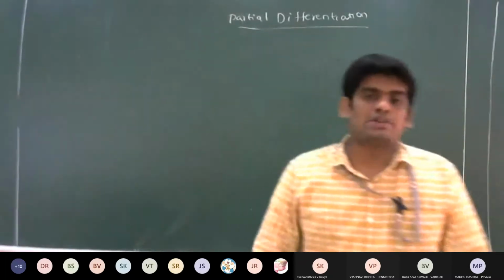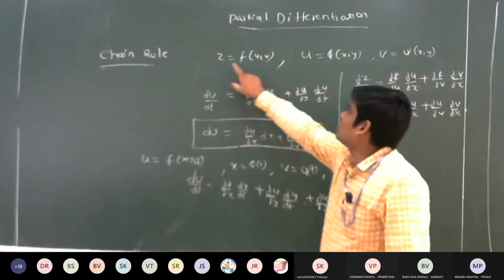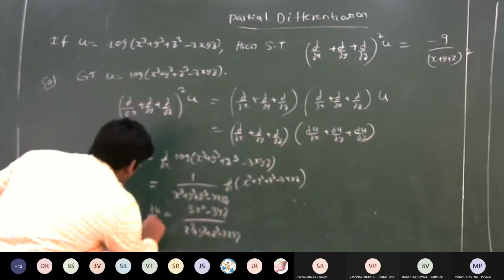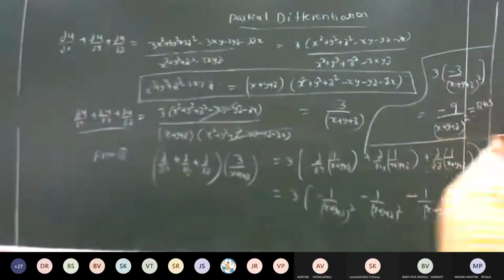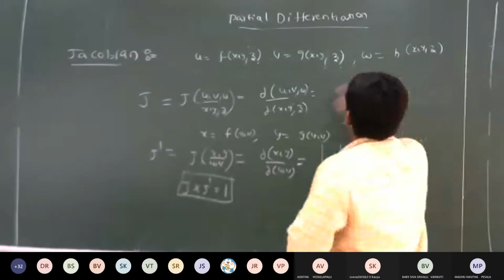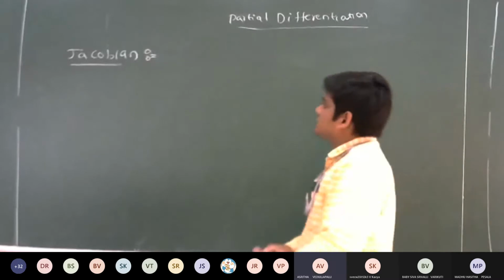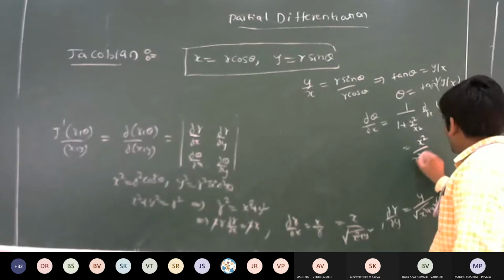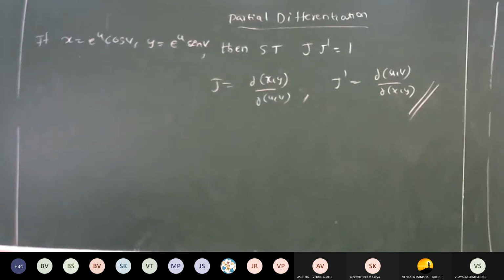Partial Differentiation:: Total Derivative, Chain Rule & Jacobian